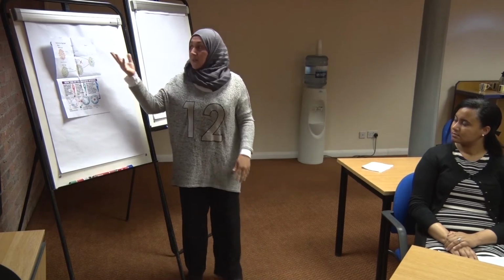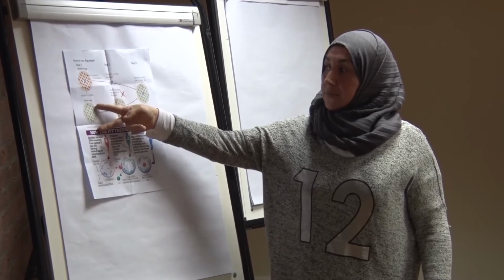ESB Level 2 Award in ESOL Skills for Life (Speaking and Listening) Task 2